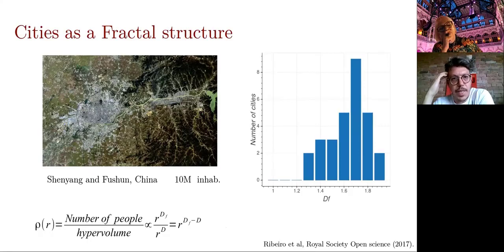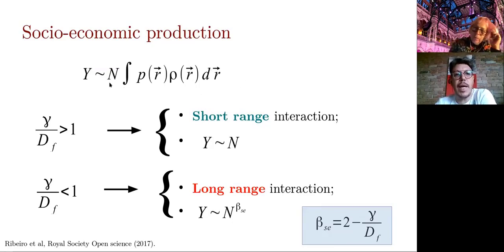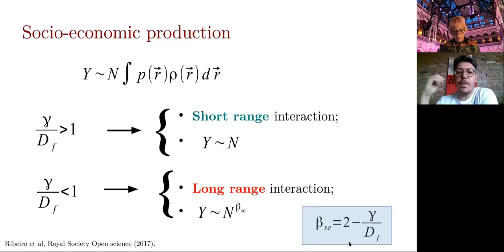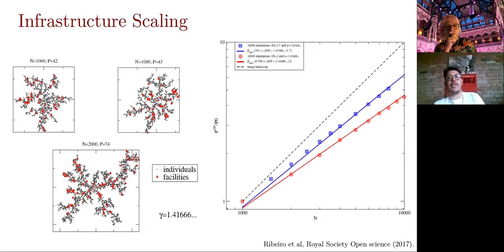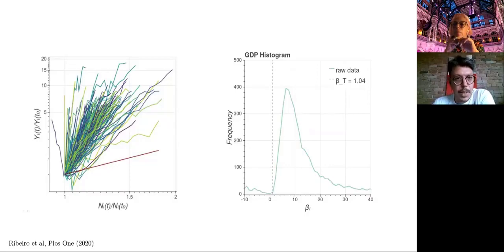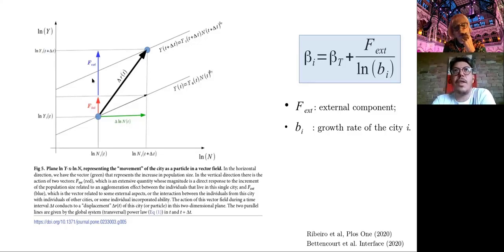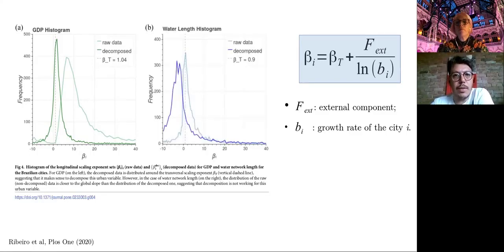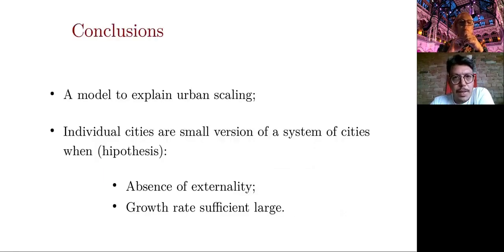Transversal and Longitudinal Scaling in Cities - Fabiano L. Ribeiro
Presentation at  Conference on Complex Systems  CCS-2020

Abstract: Empirical evidence has been shown that some urban variables scale non-linearly with the city population size. More specifically, some socio-economic variables, such as the number of patents, wages and GDP, show a super-linear behaviour with the population of the city. On the other hand, infrastructure variables, such as the number of gas stations and length of streets, scale sub-linearly with the city population, generating a scale economy. However, does these scaling properties observed in a system of cities (transversal scaling) also work for individual cities in different stages of their growth process (longitudinal scaling)? The answer to this question has important policy implications,  but the lack of suitable data has so far hindered rigorous empirical tests. The work that will be presented was developed looking at the evolution of two urban variables, GDP and water network length, for over 5500 cities in Brazil. It will be shown that longitudinal scaling exponents are city-specific, however, they are distributed around an average value that approaches the transversal scaling exponent provided that the data is decomposed to eliminate external factors, and only for cities with a sufficiently high growth rate. This result adds complexity to the idea that longitudinal dynamics is a micro-scaling version of the transversal dynamics of the entire urban system.